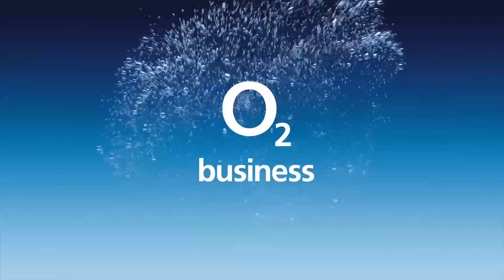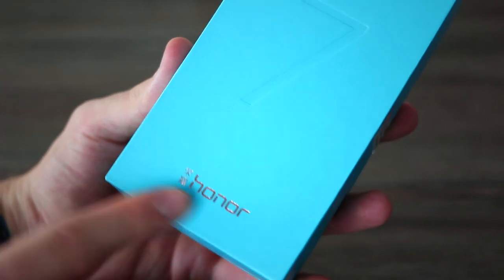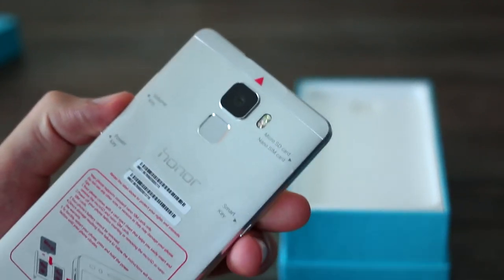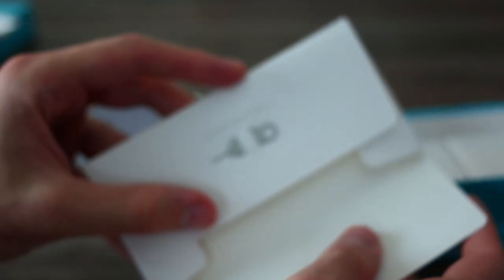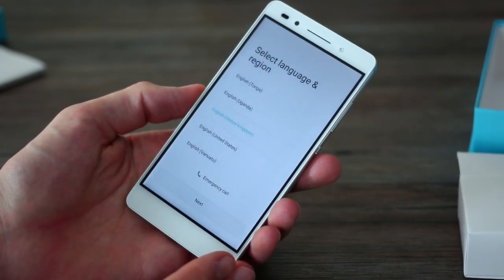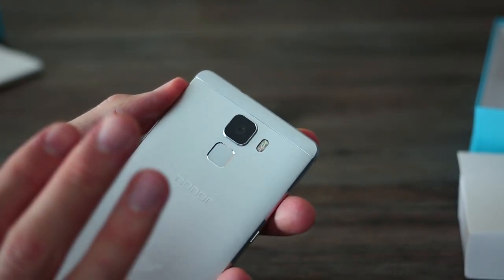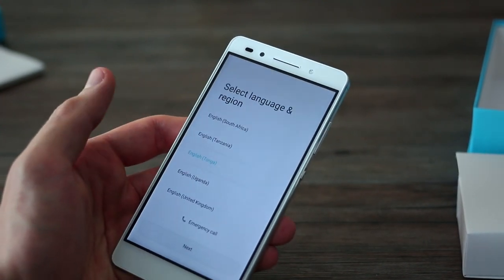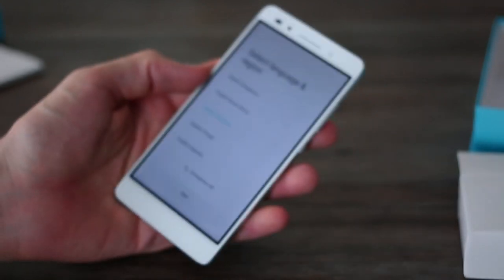Honor 7 unboxing video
It's unboxing time and we finally have the Honor 7 in for review. Costing just £250 and sporting virtually flagship spec not to mention a metal body and 3100mAh of battery under the hood, we're excited to get stuck in.